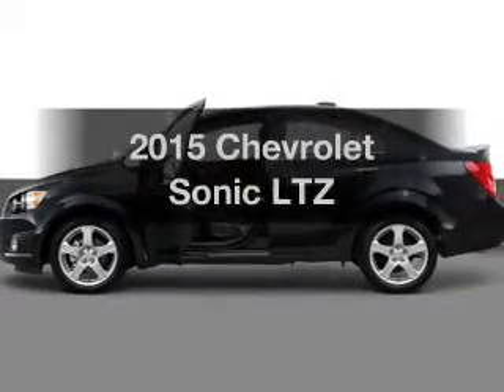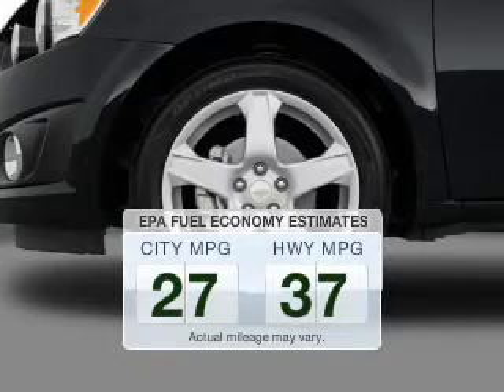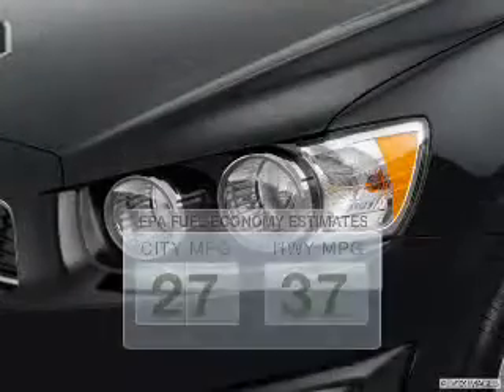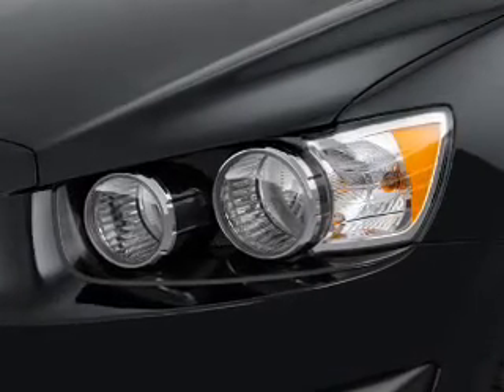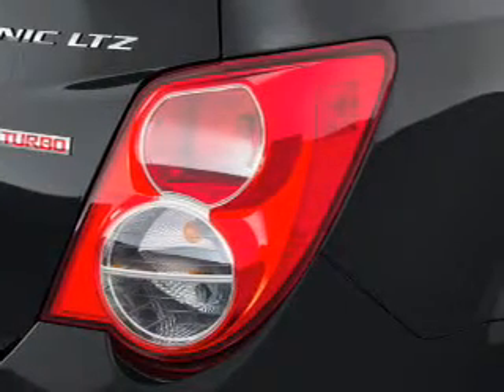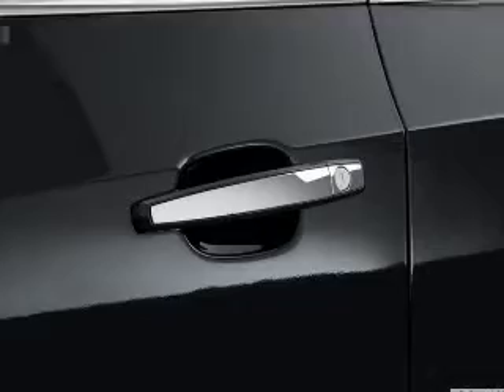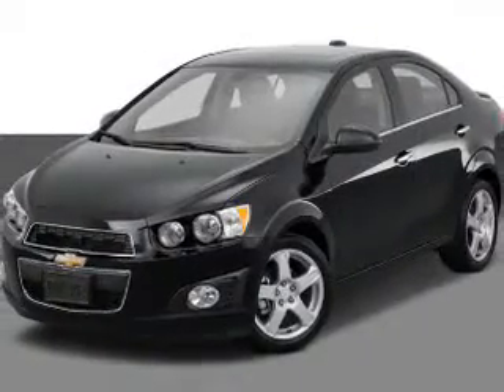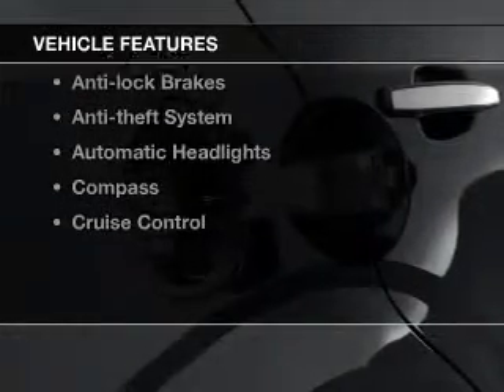2015 Chevrolet Sonic - Cleveland OH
Year: 2015
Make: Chevrolet
Model: Sonic
Trim: LTZ
Engine: 1.4 L, 4 cylinder
Transmission:
Color: Gray
Mileage: 1
Address:
15315 Lorain Avenue